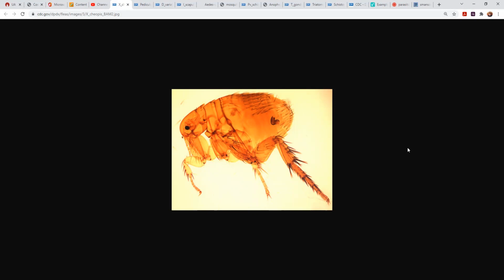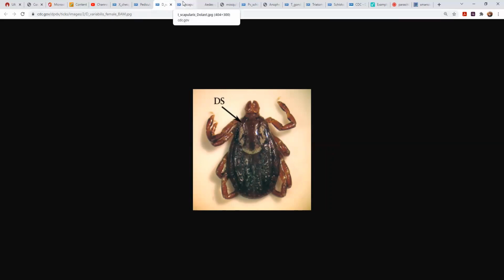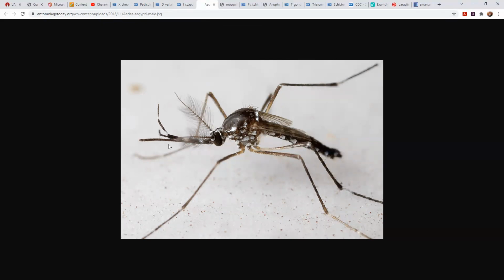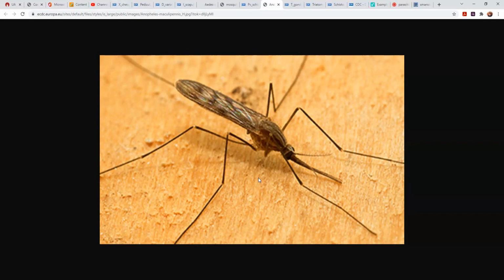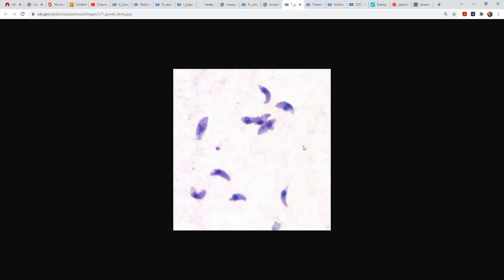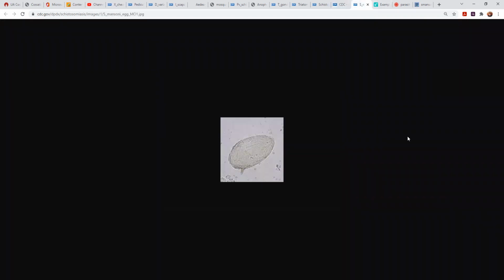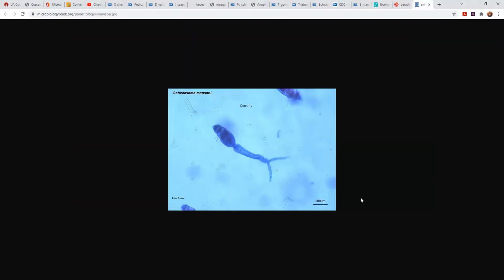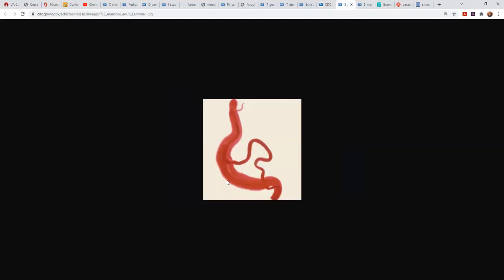BIOL 2094 Lab 19 Circulatory and Lymphatic Diseases Walkthough